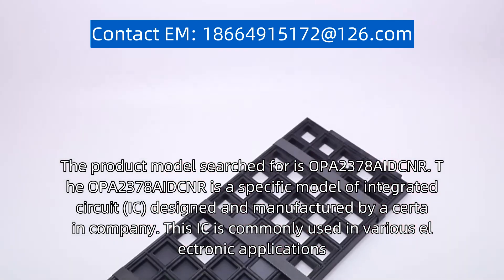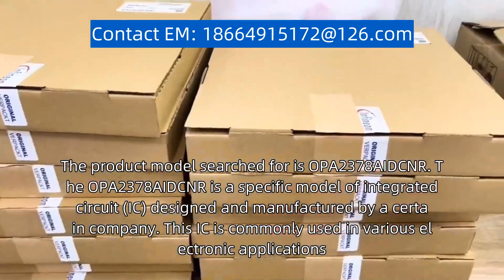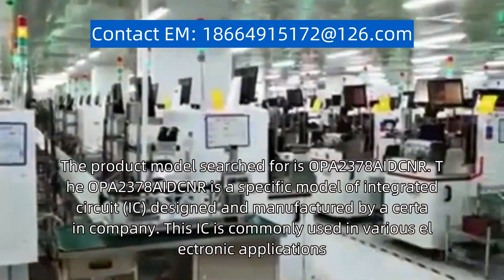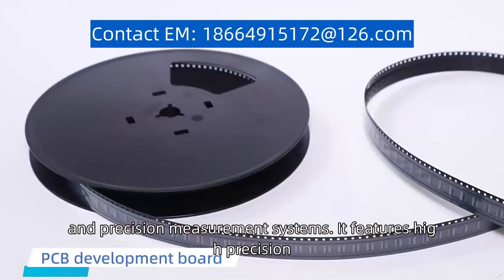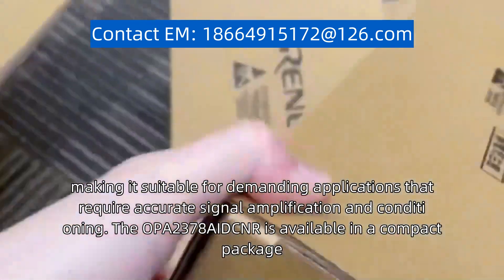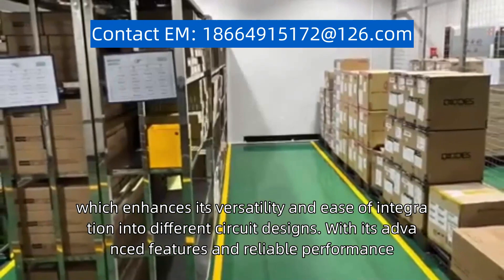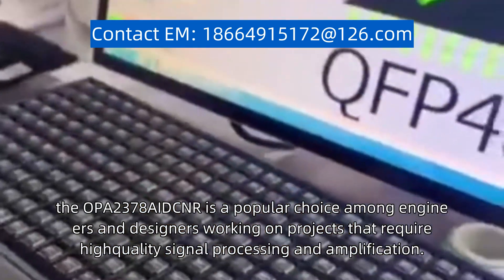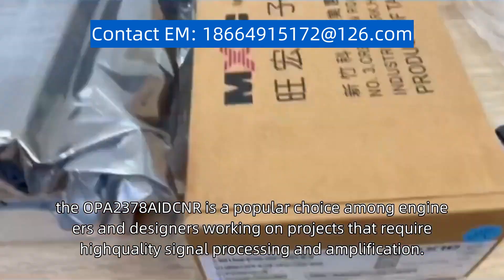OPA2378AIDCNR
The product model searched for is "OPA2378AIDCNR." The OPA2378AIDCNR is a specific model of integrated circuit (IC) designed and manufactured by a certain company. This IC is commonly used in various electronic applications, such as audio amplifiers, signal conditioning, and precision measurement systems. It features high precision, low noise, and low power consumption, making it suitable for demanding applications that require accurate signal amplification and conditioning. The OPA2378AIDCNR is available in a compact package, which enhances its versatility and ease of integration into different circuit designs. With its advanced features and reliable performance, the OPA2378AIDCNR is a popular choice among engineers and designers working on projects that require high-quality signal processing and amplification.